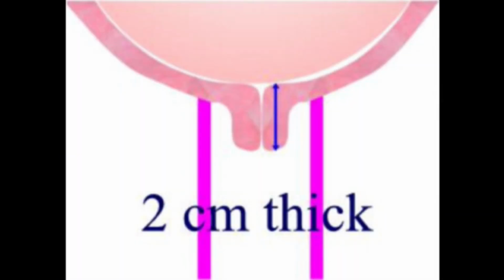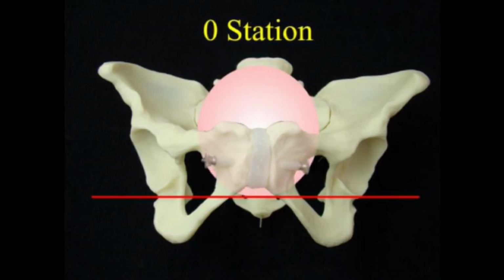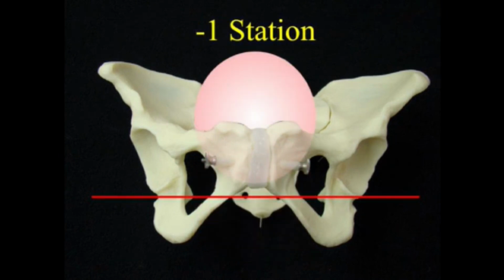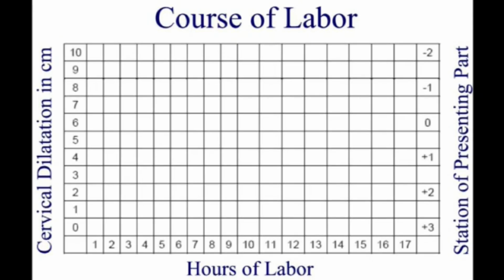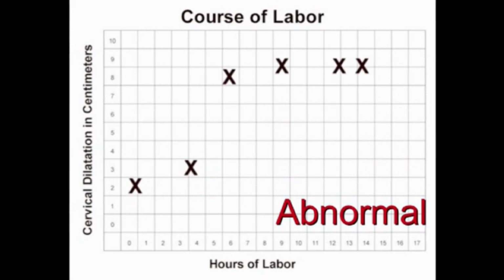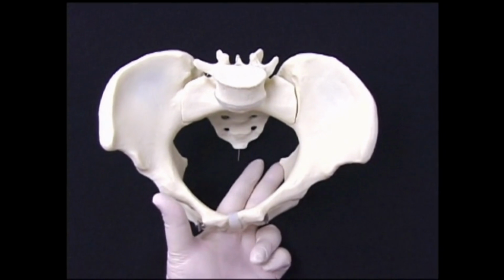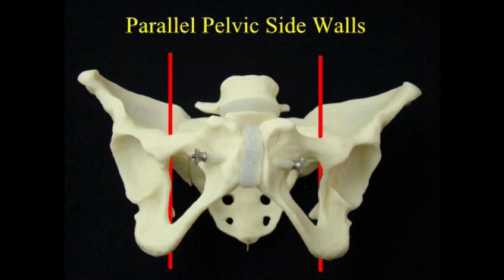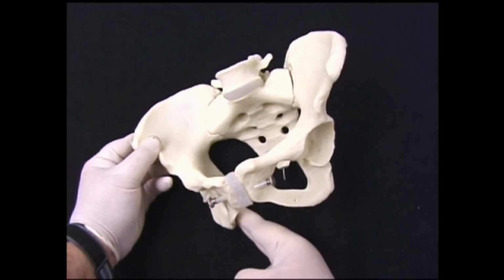Pelvic Exam During Labor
This video will explore how to do pelvic exam during labor.